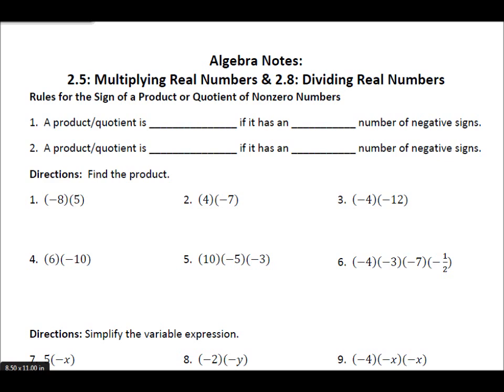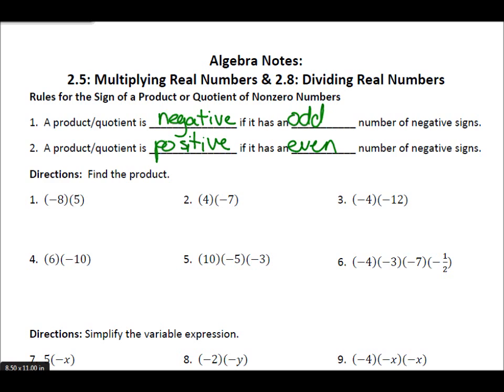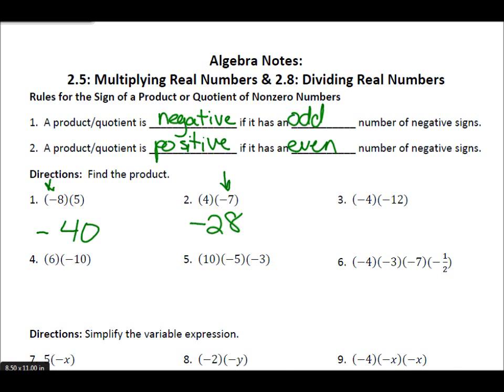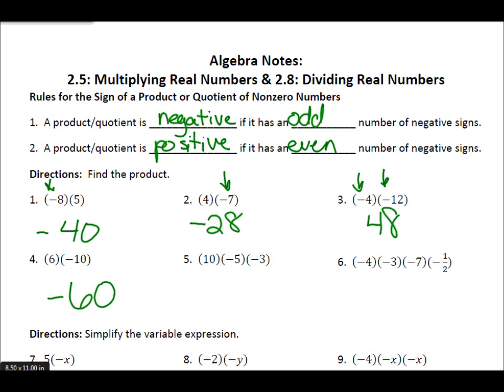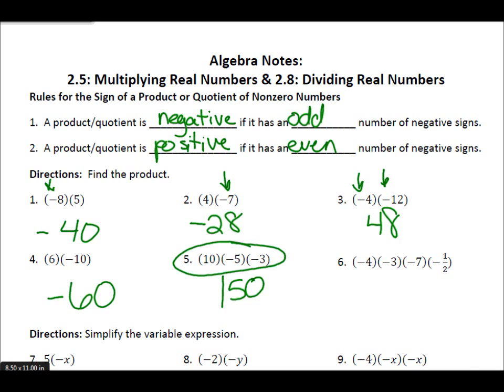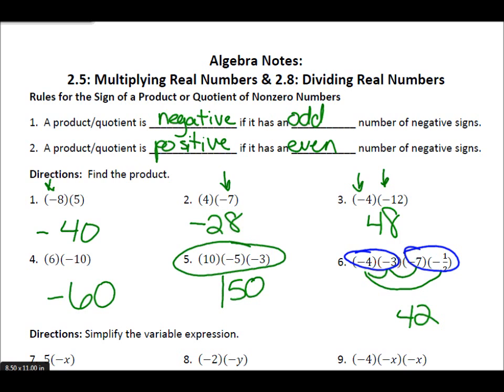2.5/2.8: Multiplying and Dividing Real Numbers (Part 1)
multiplying and dividing numbers, rules for the sign